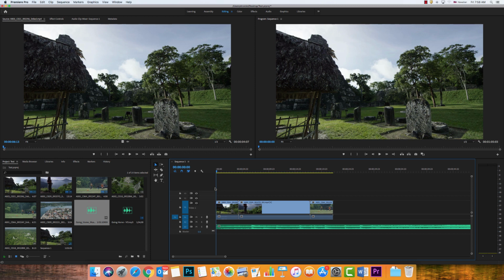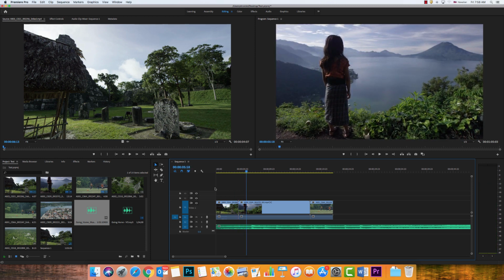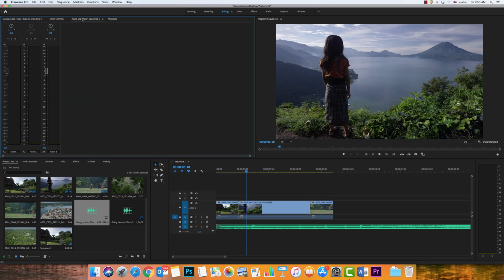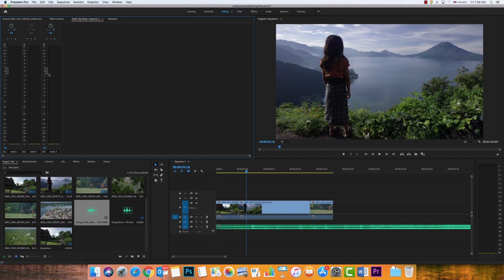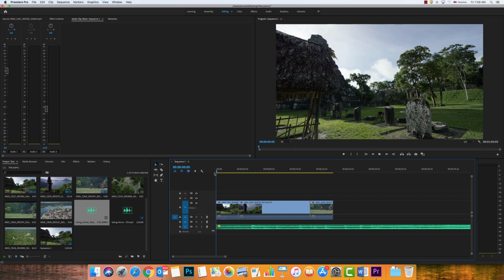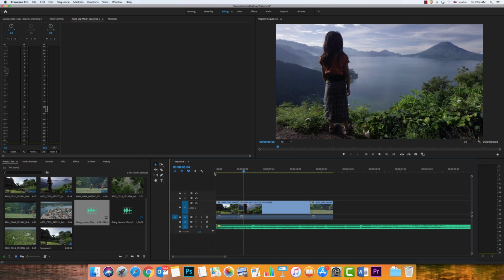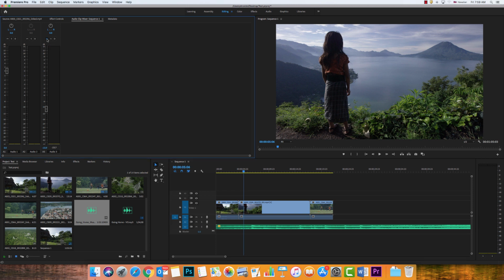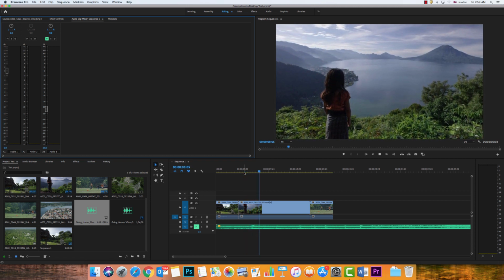Basic Audio Edits in Adobe Premiere